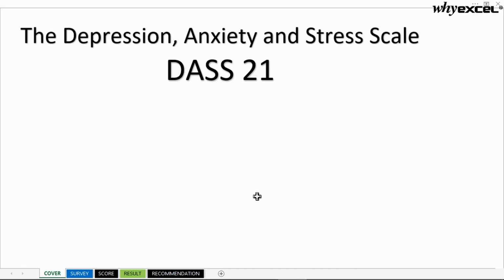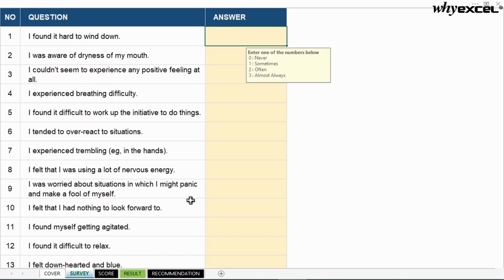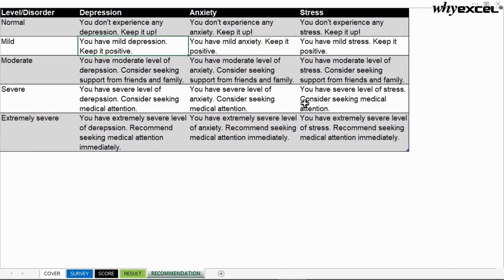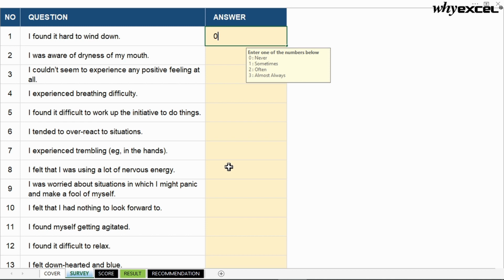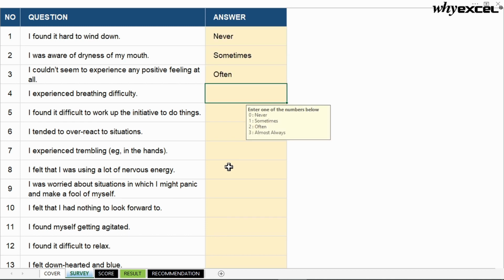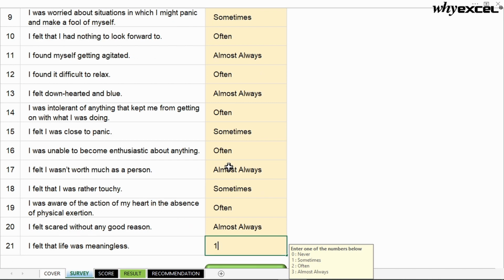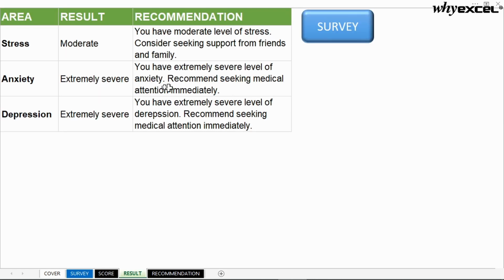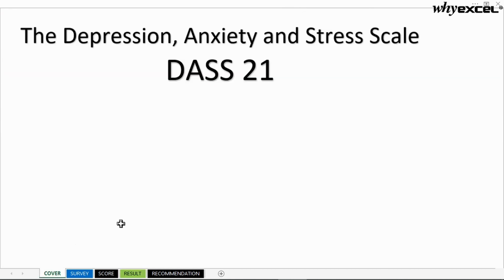Prescriptive Profiling Report with Excel | DASS12 | Project Demo | Excel Sifu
This is a demonstration project to show you how this could be done easily with Microsoft Excel.